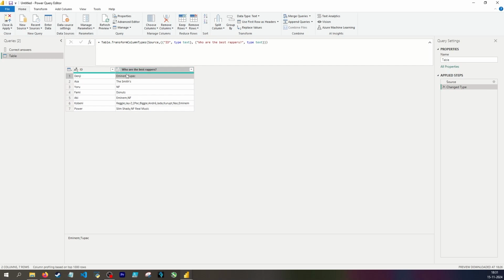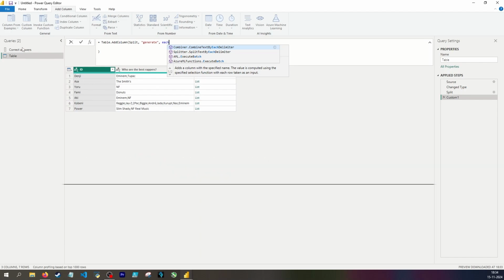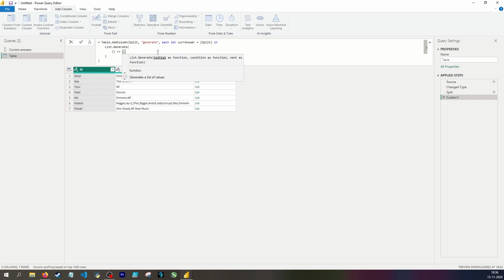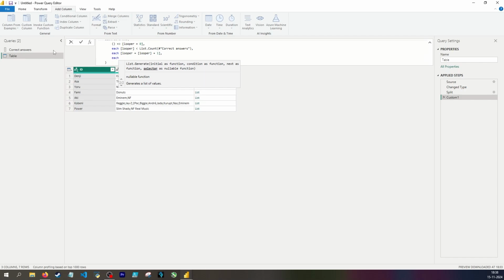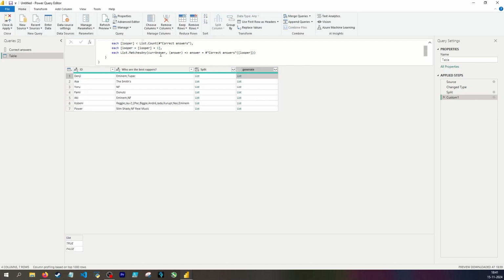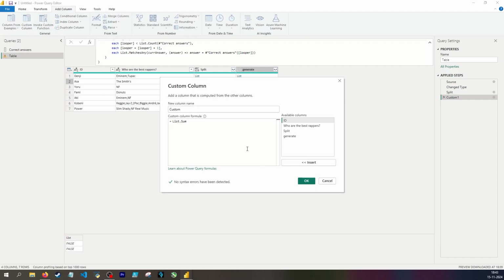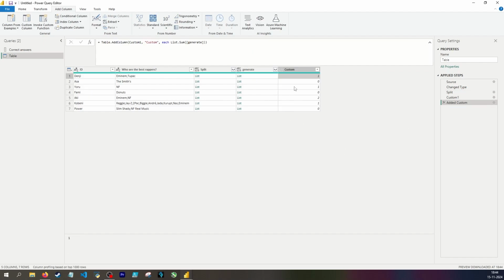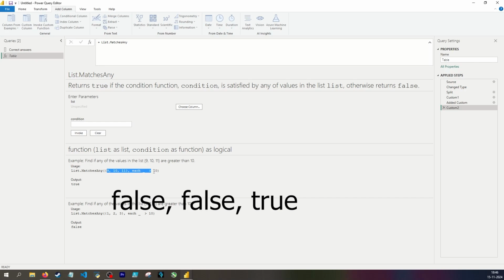89.1.1 List Generate with Matches Any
Once more using List Generate to count the number of correct answers given on a survey, where there are multiple correct answers.
This time using List.MatchesAny to check if at least one of the given answeres, matches the current current answer.